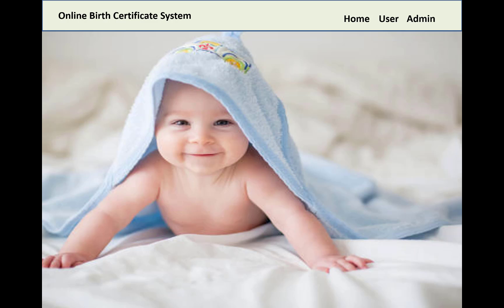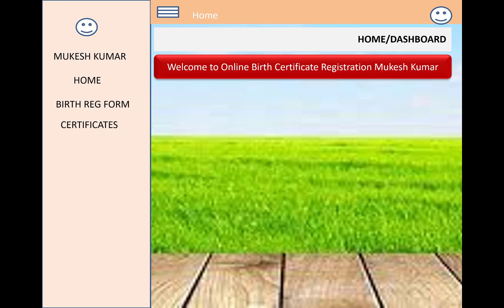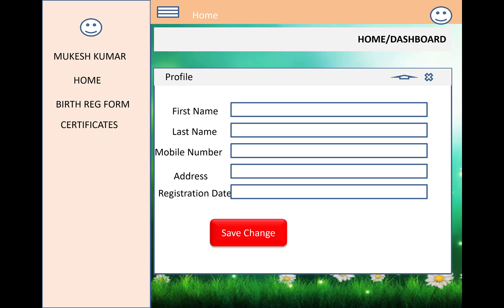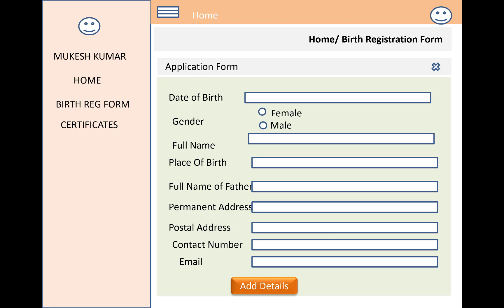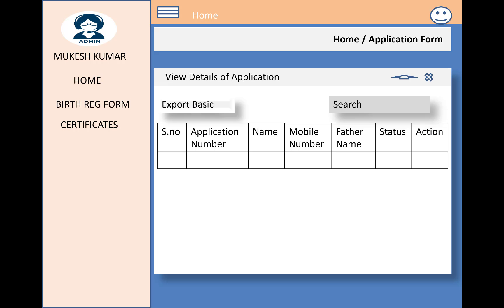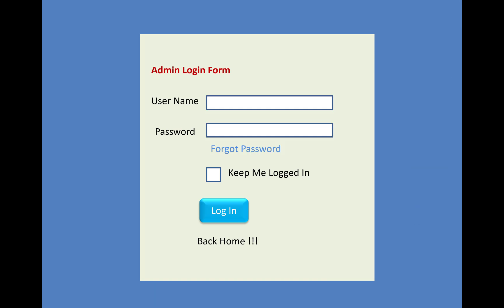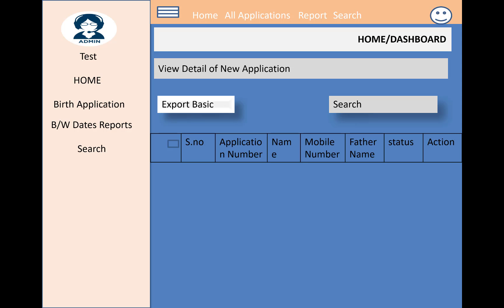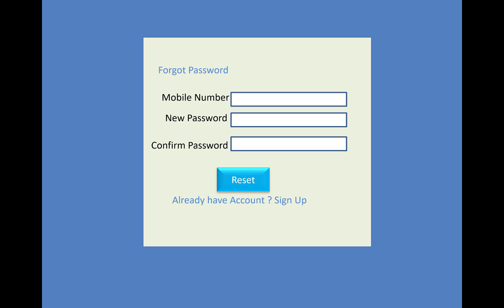Birth Certificate System Project in PHP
In this video, I am going to show you Project of Birth Certificate System in PHP.